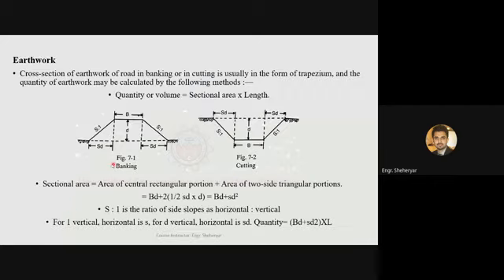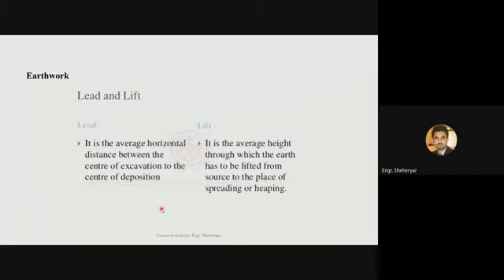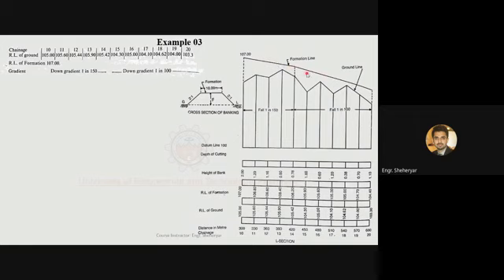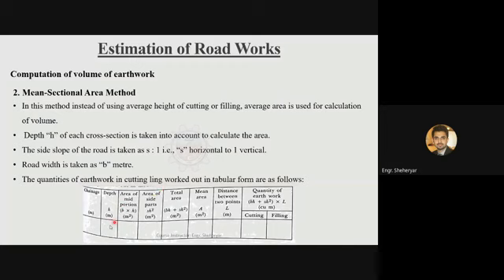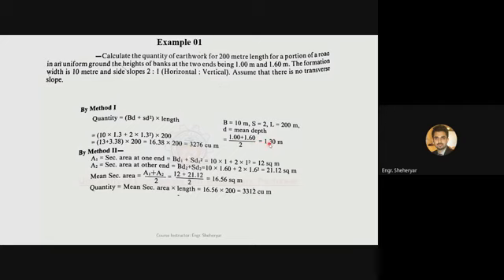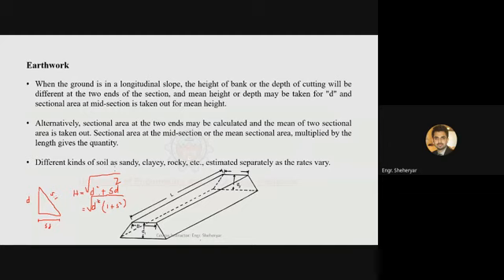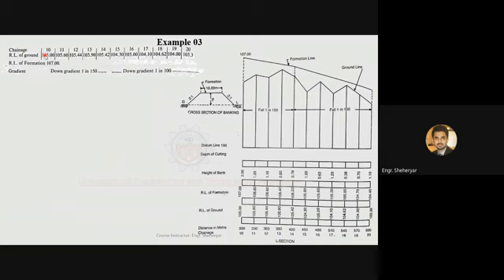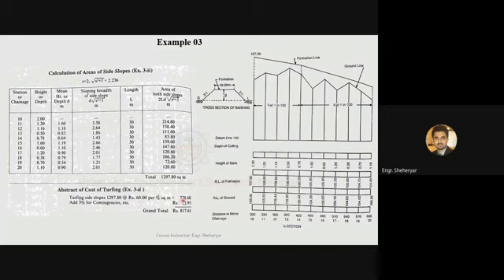LECTURE #14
Quantity_Surveying & Civil Engineering Practices By Engineer SHEHRYAR SIR CIVIL_ENGINEERING DEPARTMENT